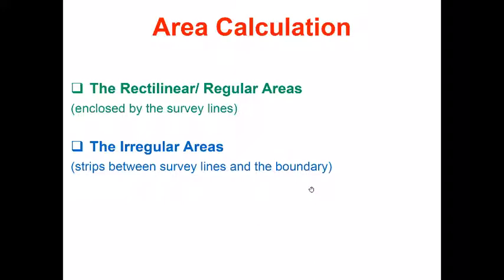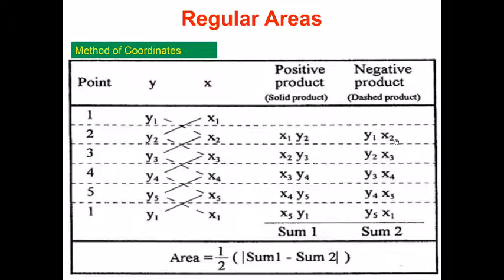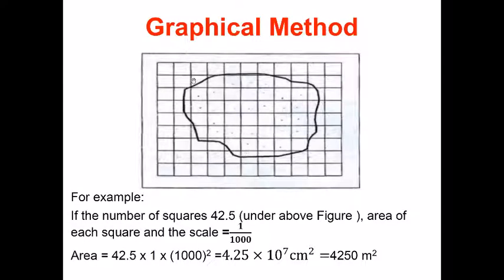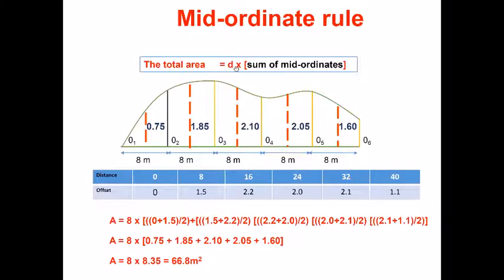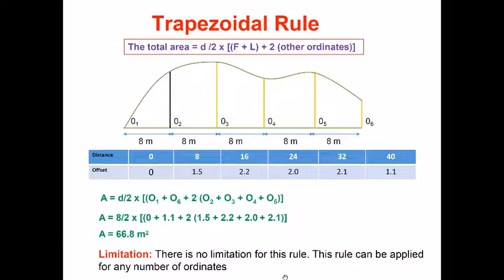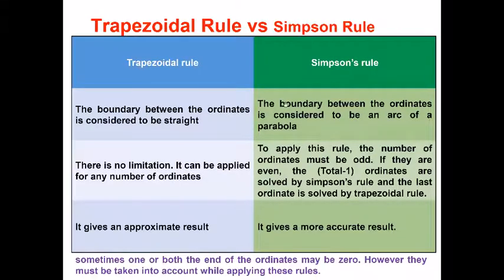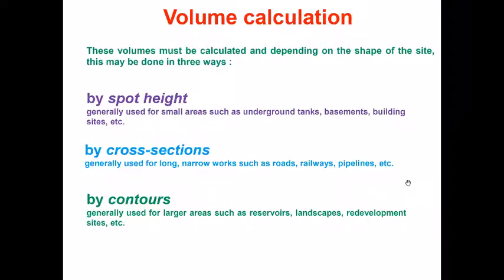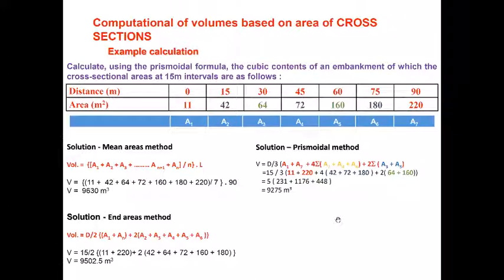Surveying and Levelling | Area and Volume | UET Lahore | Civil Engineering | Semester 02 | Lec 01